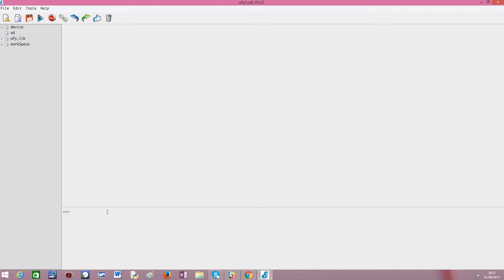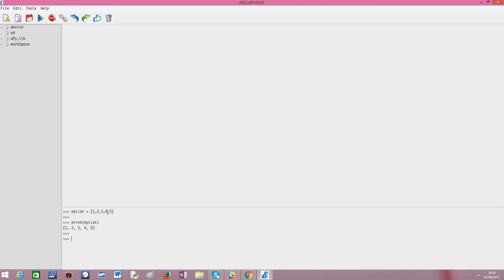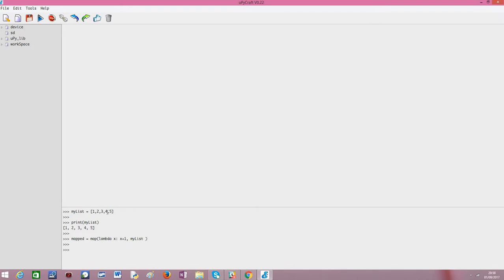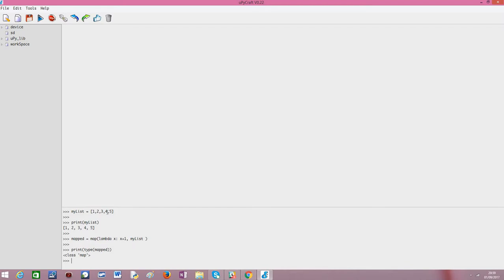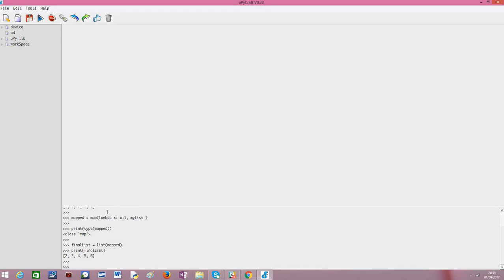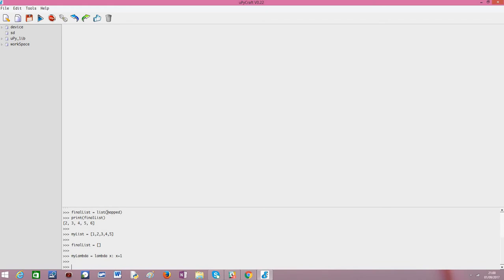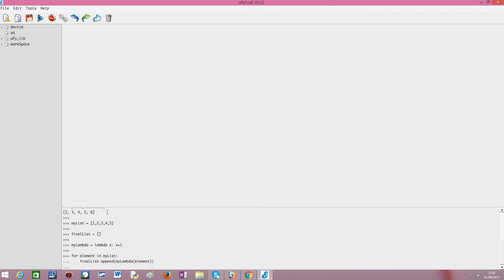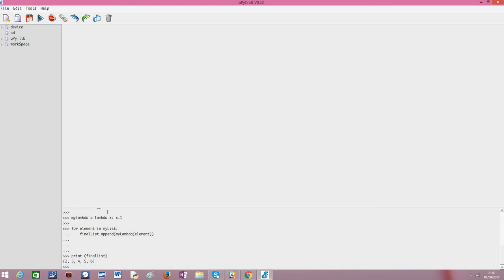ESP32 / ESP8266 MicroPython: Applying map function to Lists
This post explains how to apply the map function to Lists using MicroPython. This was tested on both the ESP8266 and the ESP32.